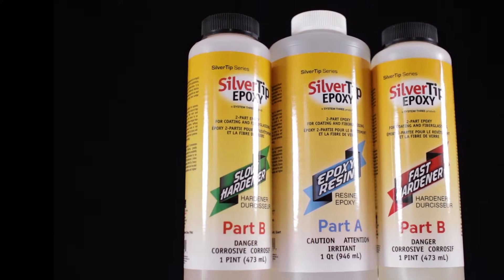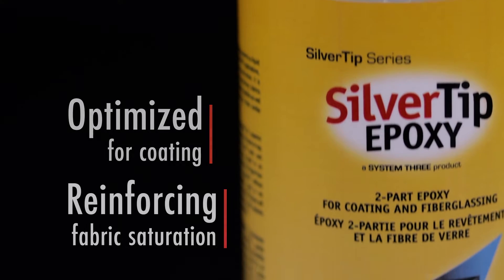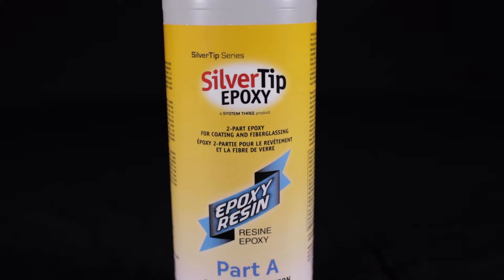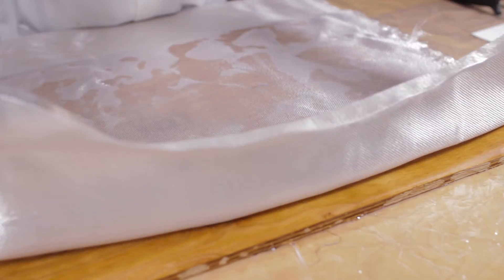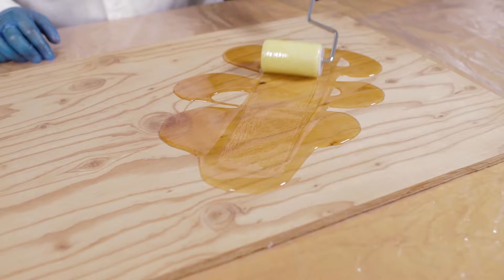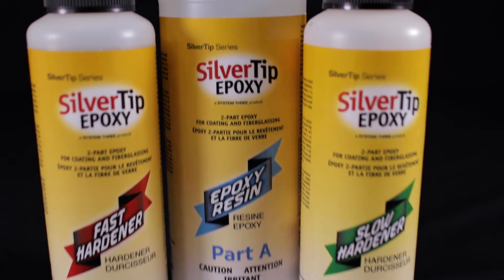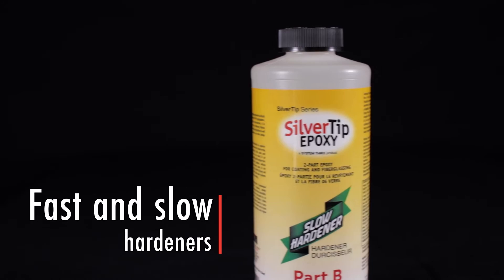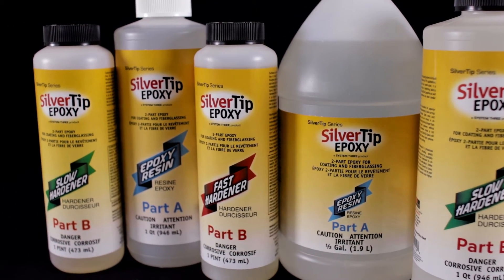SilverTip Epoxy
SilverTip Epoxy is a medium-low viscosity, liquid epoxy resin system that has been optimized for coating and reinforcing fabric saturation in wood and composite boatbuilding. It will outperform absolutely any other product on the market in these applications. SilverTip epoxy mixes at an easy-to-measure 2:1 ratio and is designed for use with fiberglass, Kevlar, Dynel, and graphite, as well as on bare wood.

SilverTip epoxy has superior wet-out characteristics, excellent defoaming properties with little tendency to float fabric, and resists print-through. Perhaps the most popular feature of our SilverTip Epoxy, though, is its water-clear, blush-free cure with both the fast and slow hardeners. This saves our users time and money. Our customers rave about SilverTip Epoxy and we think you will, too.